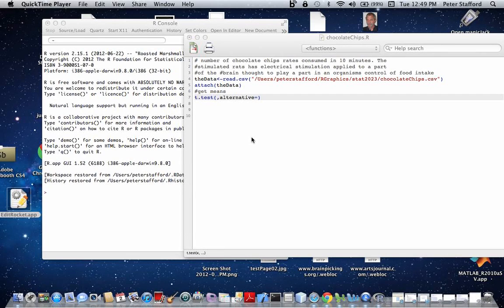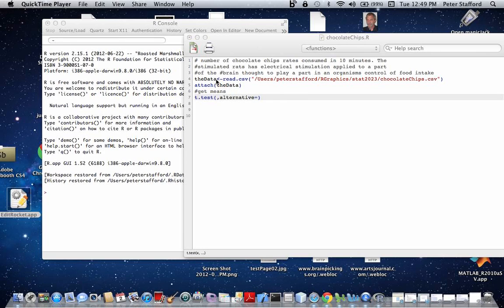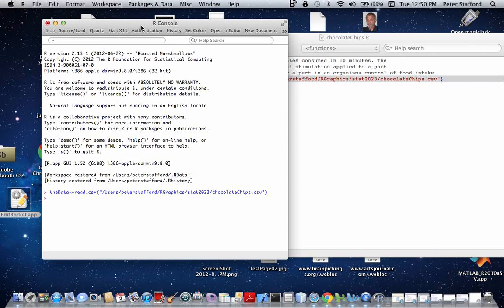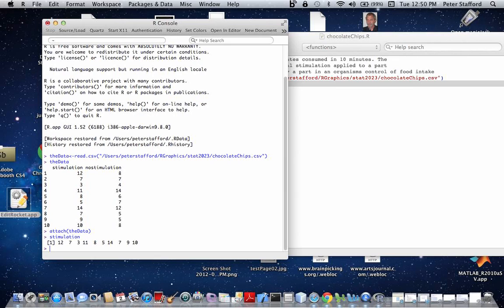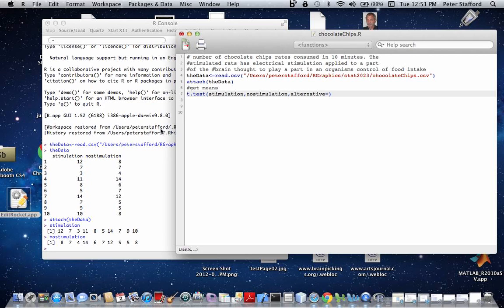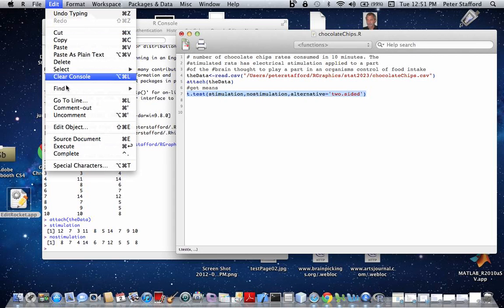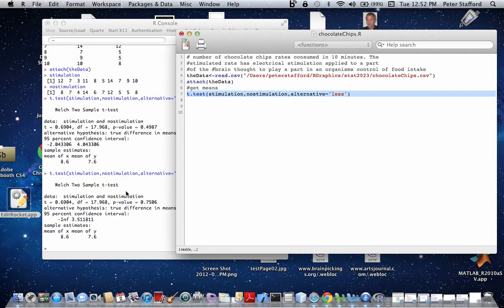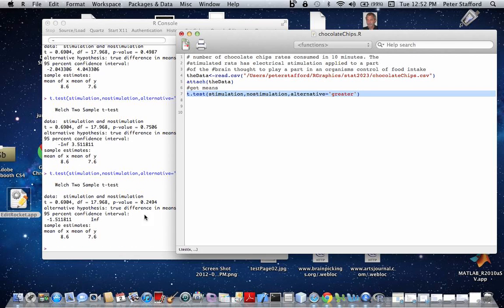tTest - Broadband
t test